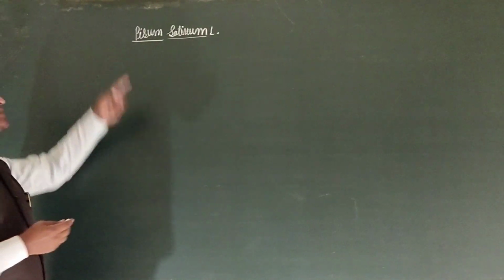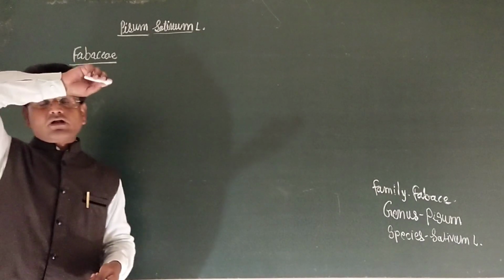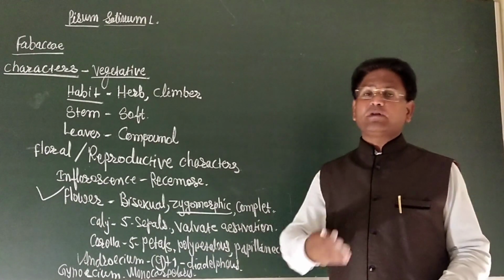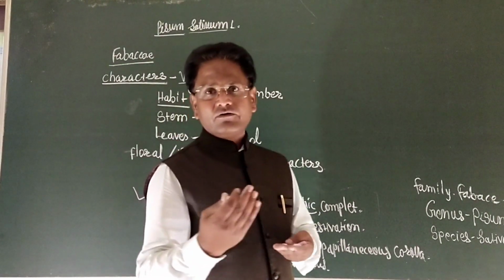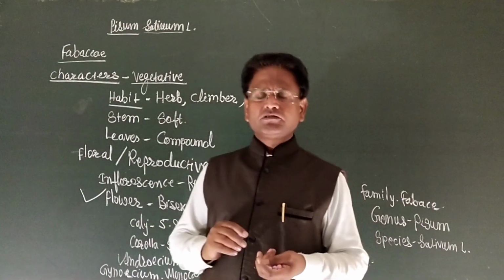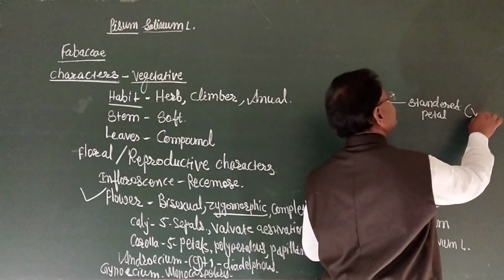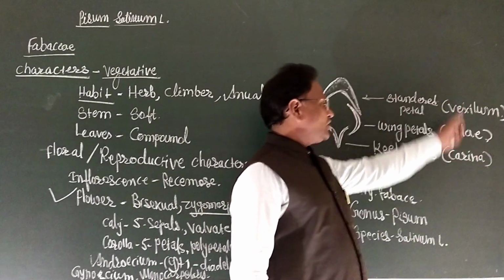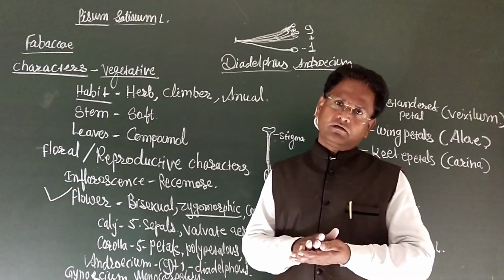Pisum sativum L. (Sweet pea) Explained by .Dr. Hajare Baba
Pisum sativum L. (Sweet pea) Explained by .Dr. Hajare Baba. He is ex. Lecturer of following Colleges of Maharashtra:(India)
1. Mahatma Gandhi College, Ahemadpur
2. Dayanand science college, Latur
3. Shri Rajarshi Shahu college, Latur
4. Mahatma Bashaveshwar college, Latur
5. Authors of Board sanctioned Biology Book
    "NEERMITY Biology"
     Awards obtained:
      I) Best teacher Award 2015
      II) Shivbhushan award - 2018